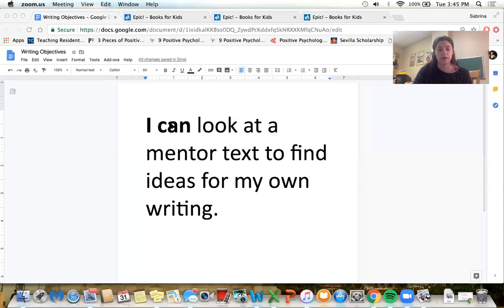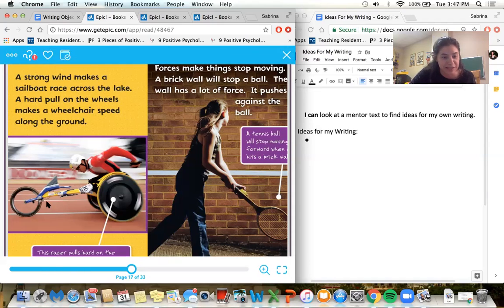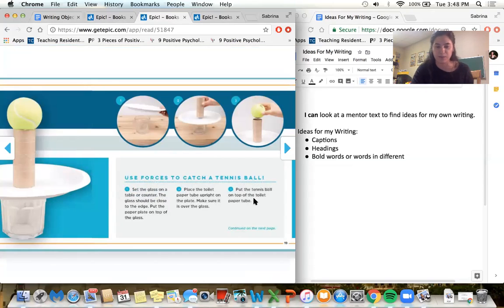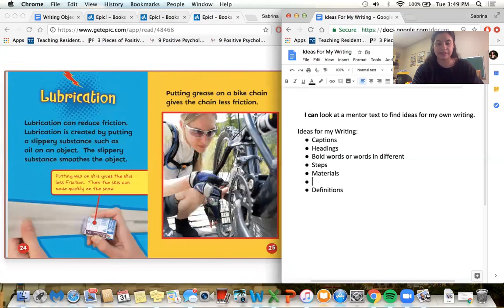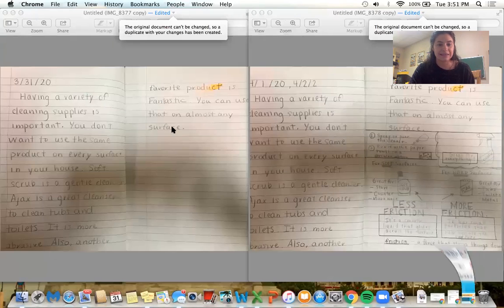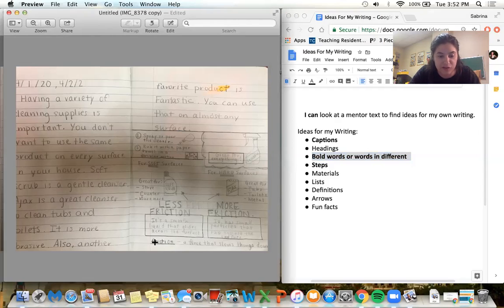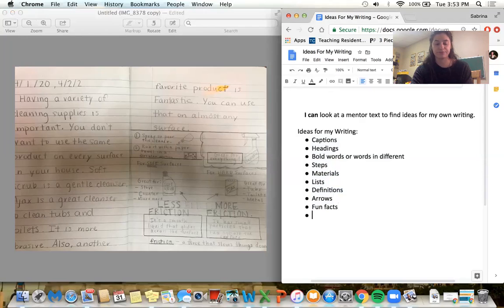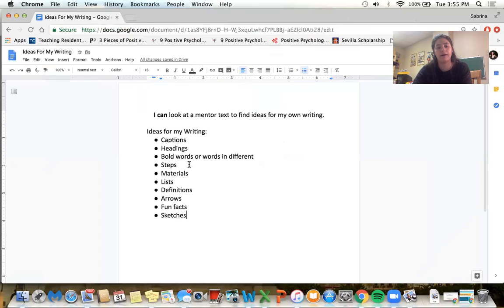Writing: Day 13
I can look at a mentor text to find ideas for my own writing.